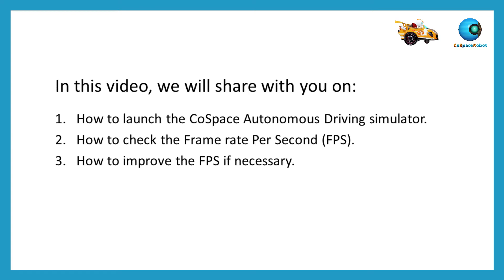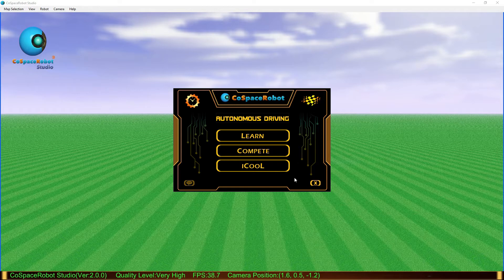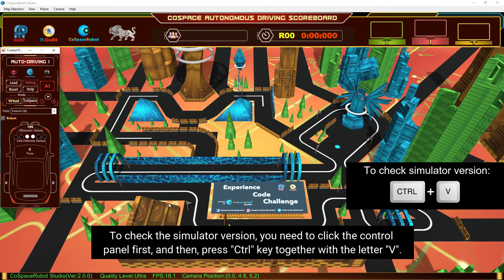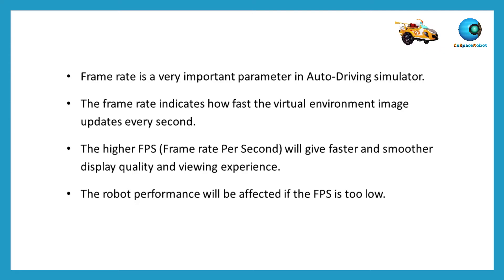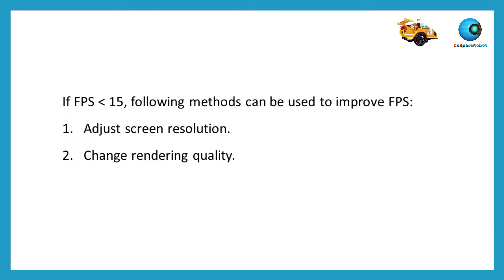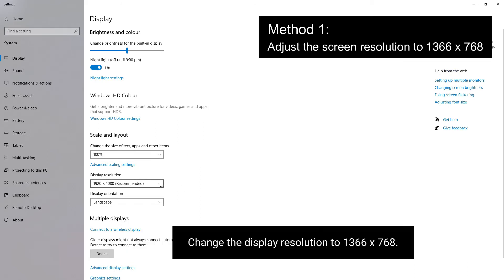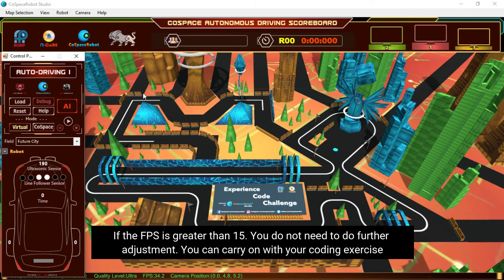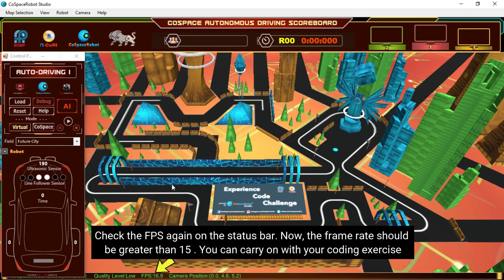T22.4 How to Launch CoSpace Autonomous Driving Simulator and Improve FPS (Frame Per Second)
A Step-by-Step Guide to Launch CoSpace Autonomous Driving Simulator and Improve FPS (Frame Per Second)